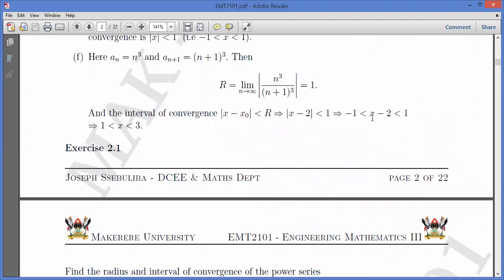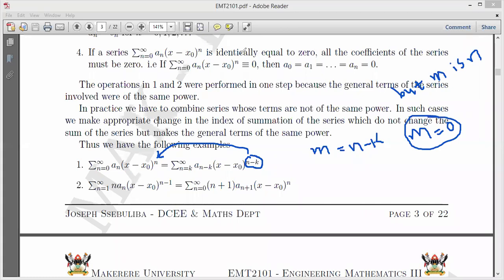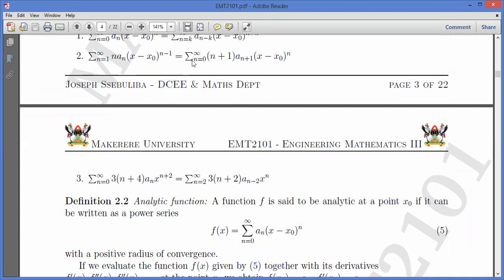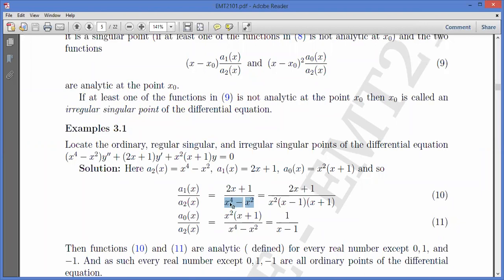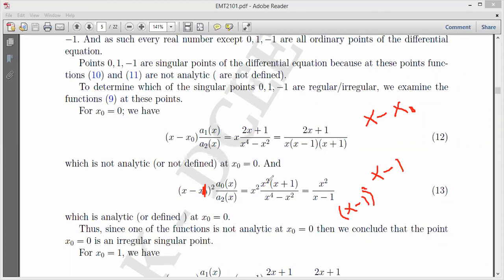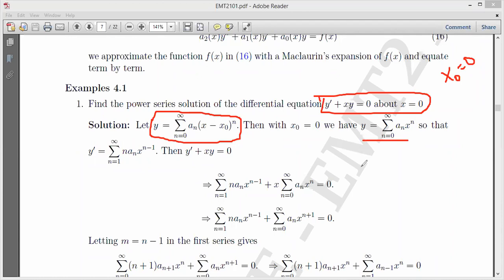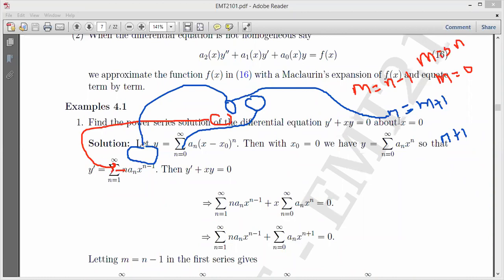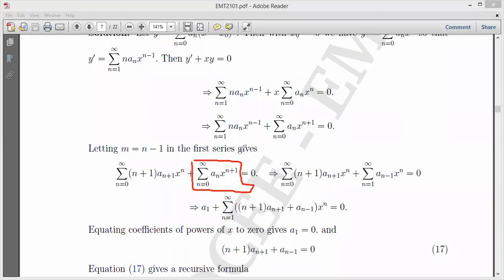EMT2101:Engineering Mathematics 3-Lecture 2